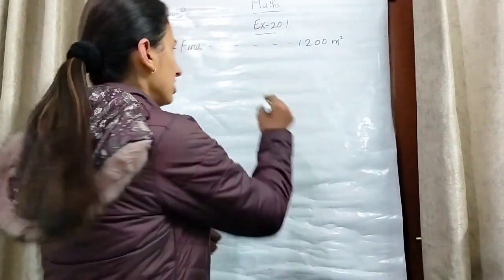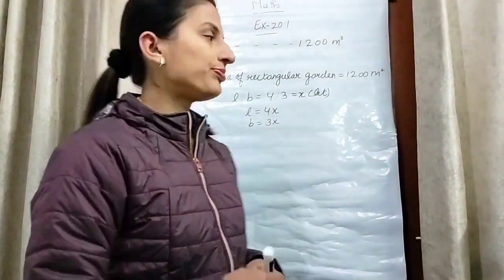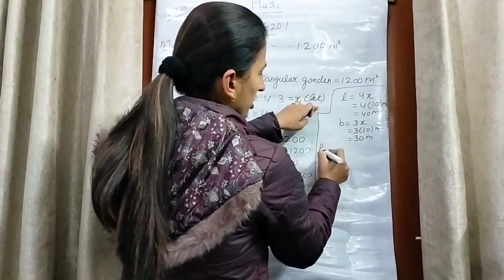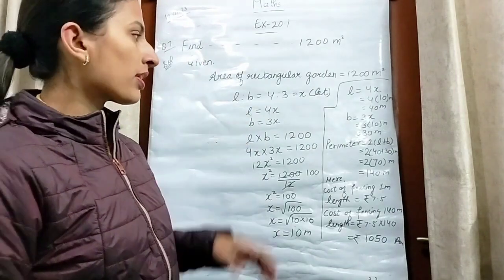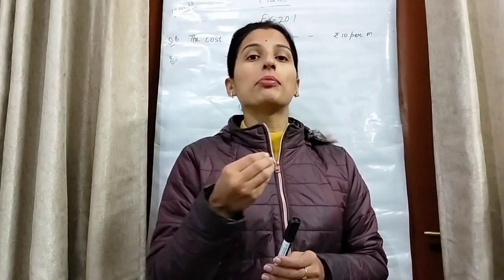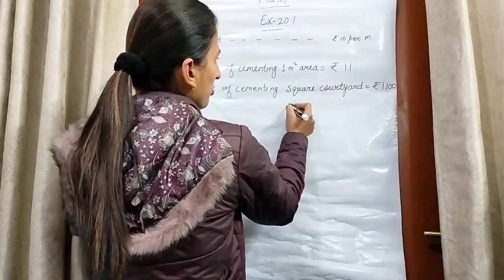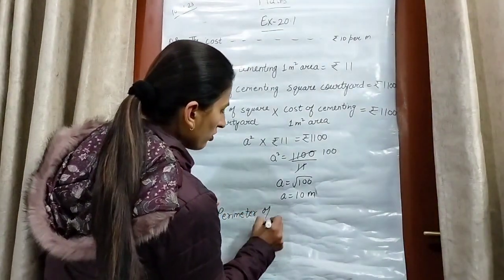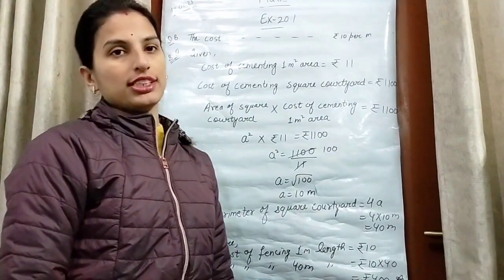Perimeter and Area of Plane figures